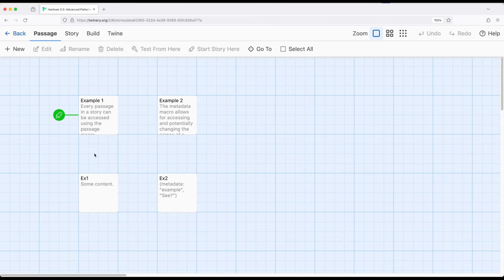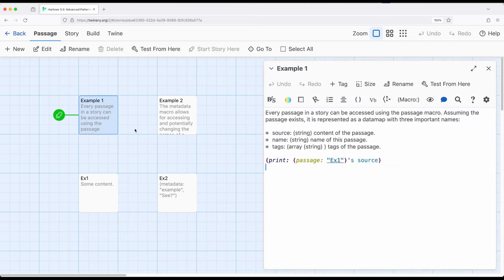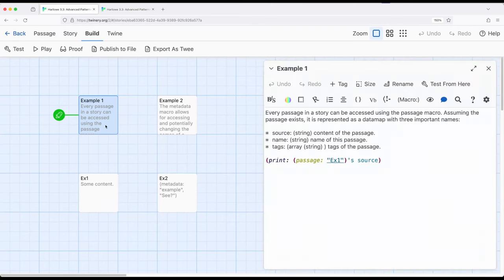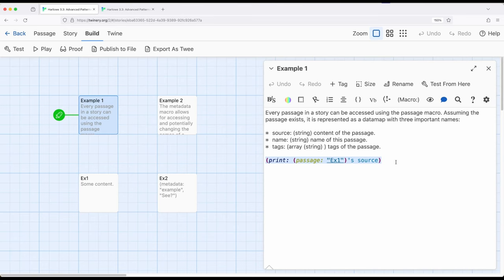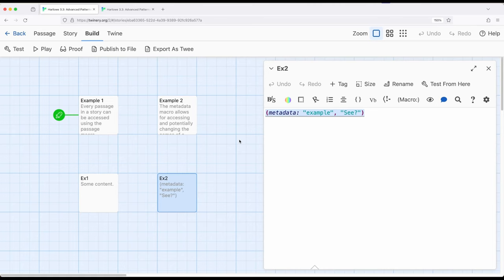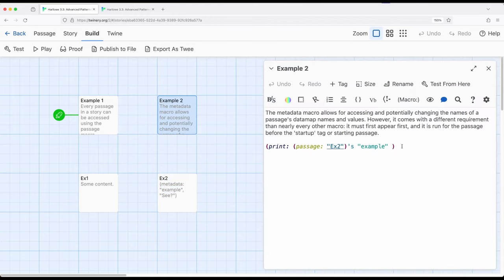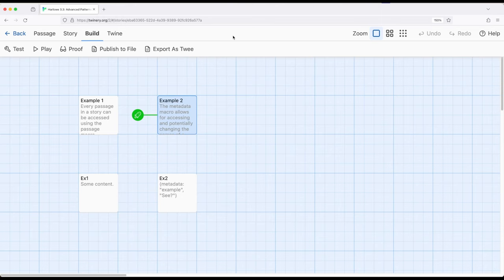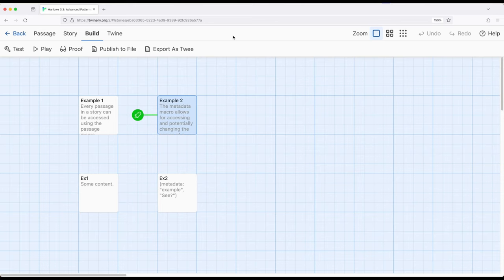Twine 2.8: Harlowe 3.3: Advanced Patterns: Metadata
This video demonstrates how each passage in Harlowe 3.3 is represented internally as a datamap. Through using the (passage:) macro, an individual passage can be found in a story and its name, source, and tags accessed.